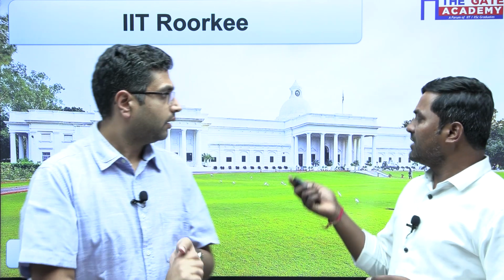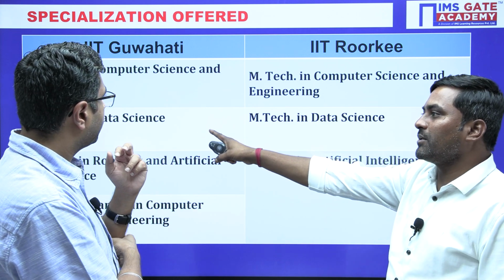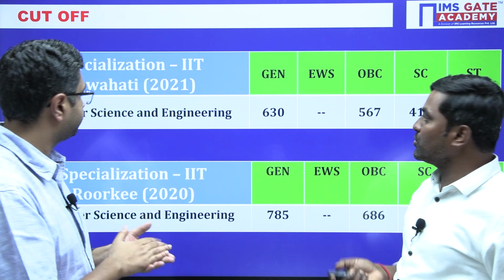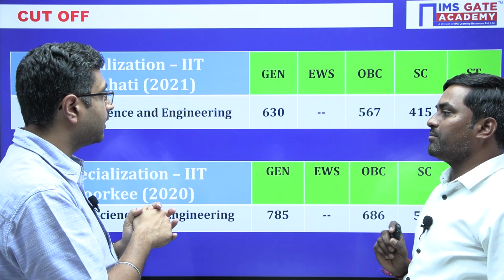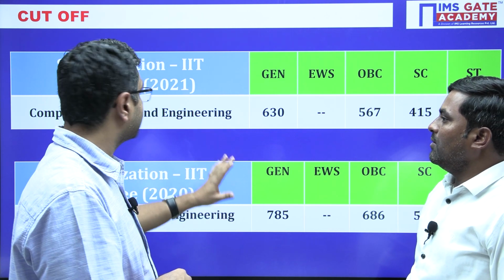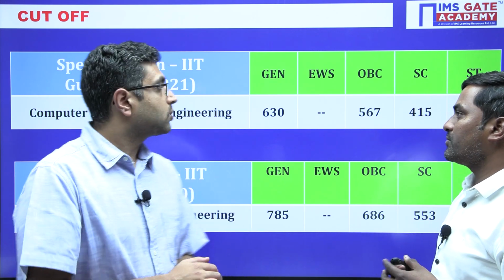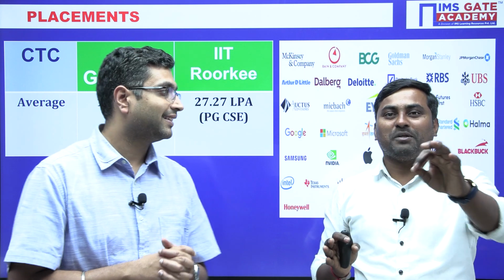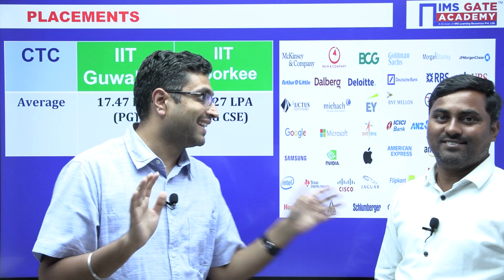Post GATE Guidance Series | IIT Guwahati & IIT Roorkee | Computer Science | IMS GATE ACADEMY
"Post GATE Guidance regarding Specializations, GATE cut-off Scores, placements offered by the companies in top institutes of India will be discussed. These sessions are helpful for GATE 2022, 2023 & 2024 Aspirants.
These videos will provide you all the revelent information that you are looking for to start your journey after the getting GATE result.

Post GATE Guidance Series
EC/EE/IN/CS/ME/CE
(25th Feb, 2023 to 10th Mar, 2023)